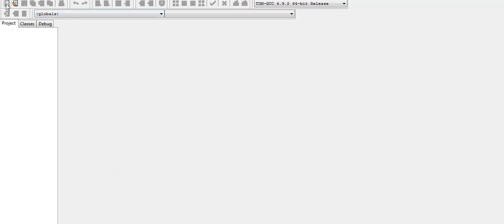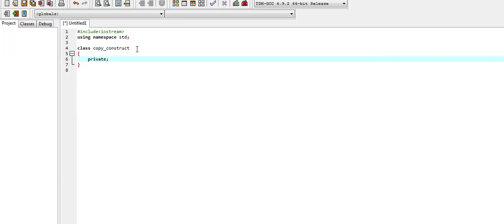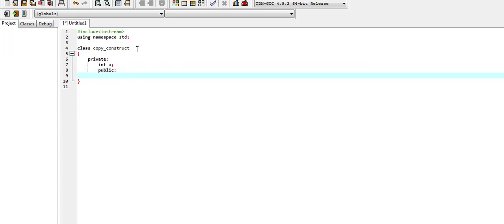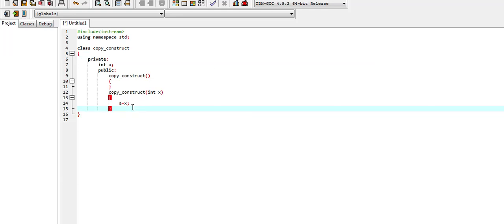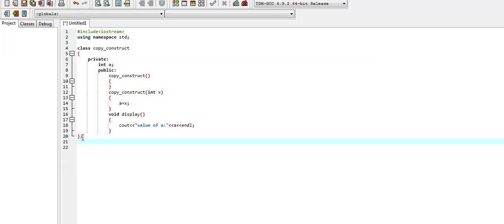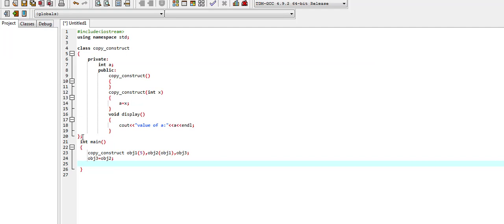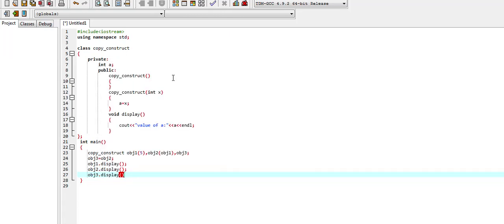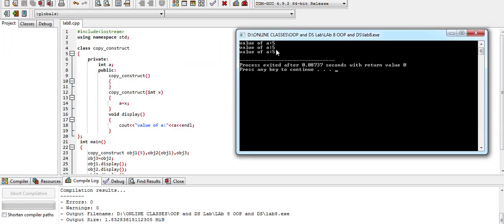Lab 07 copy constructor | Default Copy Constructor and Friend Function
Lab 07 copy constructor| friend function | Default Copy Constructor and Friend Function